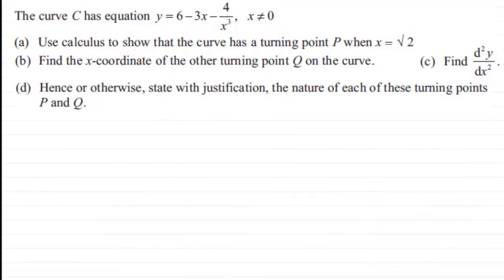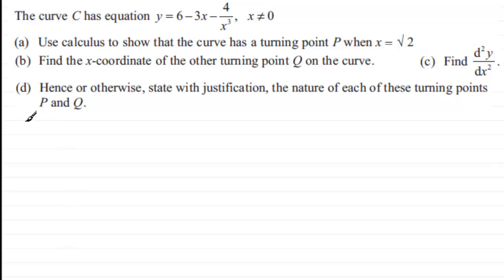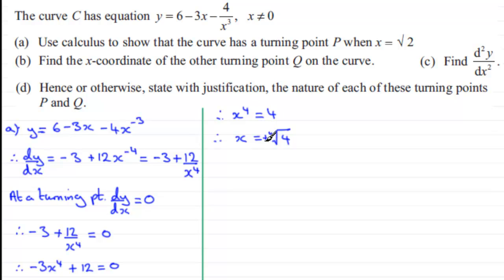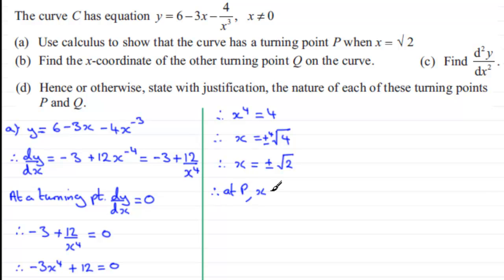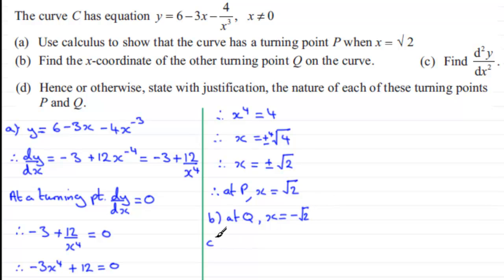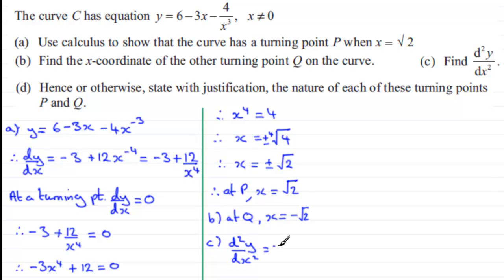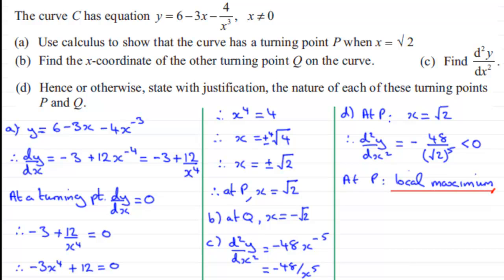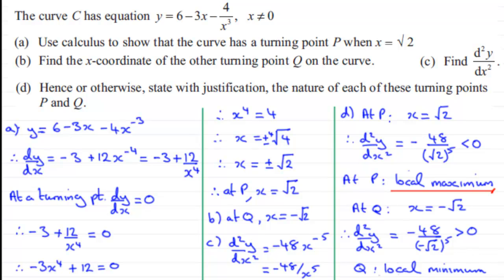Stationary Points (revision question) : ExamSolutions Maths Revision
for the index, playlists and more maths videos on stationary points, differentiation and other maths topics.